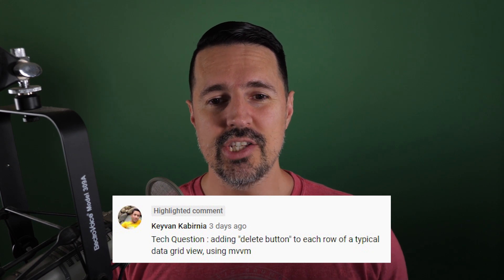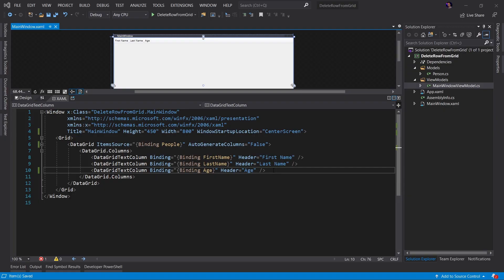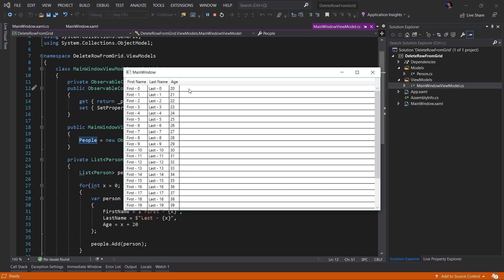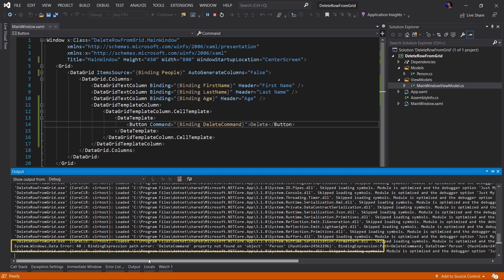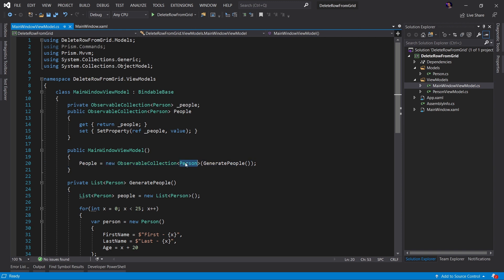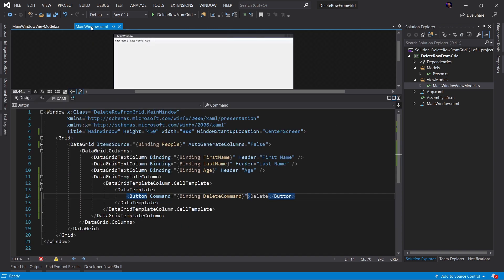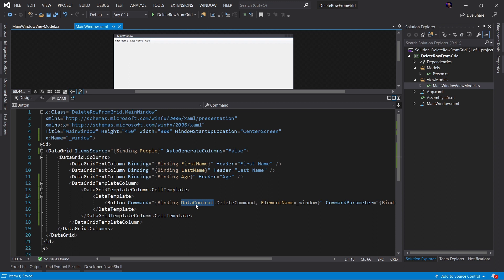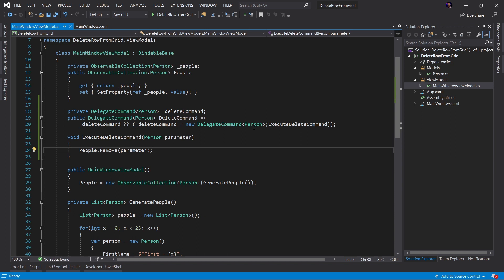How to Delete Rows from a Data Grid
In this video, I show you how to delete rows from a data grid in WPF using MVVM.

The ability to delete rows from a data grid in WPF using MVVM is a core scenario in just about every WPF application in existence.  It's so common, that you would think this feature would be built into the standard WPF data grid control, but it's not. This means you are forced to implement this behavior yourself.  Luckily, it's really easy to delete rows from a data grid in WPF.  In this video, I'll show you how using the MVVM pattern.

The first step to delete rows from a data grid in WPF using MVVM is to add a delete button that will actually delete the row from the data grid. You have a couple of options here. You can place a single delete button on the same form as the data grid, and when you click the button it will delete the selected item from the data grid. Another option is to place a delete button on every row of the grid, and then when you click the delete button, it will delete the row in the data grid for that specific row only.

In this video I will add a delete button to each row but adding a DataGridTemplateColumn to the data grid.  I will then create a data binding on the button's Command property to an ICommand called DeleteCommand that will remove the person from the data grid's ItemsSource (in this case a property called People) which in turn will delete the row from the data grid.  The command looks something like this:

        private DelegateCommand[Person] _deleteCommand;
        public DelegateCommand[Person] DeleteCommand =]
            _deleteCommand ?? (_deleteCommand = new DelegateCommand[Person](ExecuteDeleteCommand));

Note: Angle brackets are not allowed in YouTube descriptions. They have been replaced with []

This is where I see the biggest MVVM mistake made. At this point, most people will create a new ViewModel that represents a row in the data grid. Then they will have a collection of ViewModel, for example a PersonViewModel, to populate the data grid. DON'T DO THIS!!!  Instead we are going to define our command in the MainWindowViewModel.  Then we simply modify the Command binding to use the ICommand defined on the MainWindowViewMode instead.  The button will look something like this:

Button Command="{Binding DataContext.DeleteCommand, ElementName=_window}" CommandParameter="{Binding}"

This assumes you have given your Window an x:Name="_window".

This will tell the button to use the DeleteCommand that we defined on our MainWindowViewModel and passes the current Person (the row's data context) as the Command Parameter.

Run the application, and you can now delete rows from a data grid in WPF using MVVM.